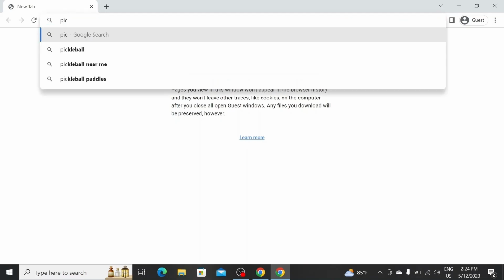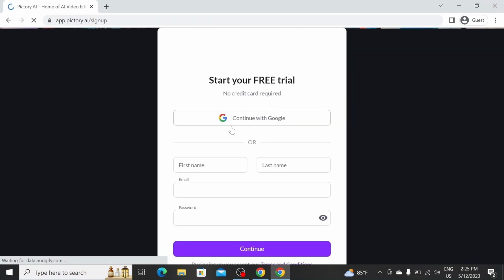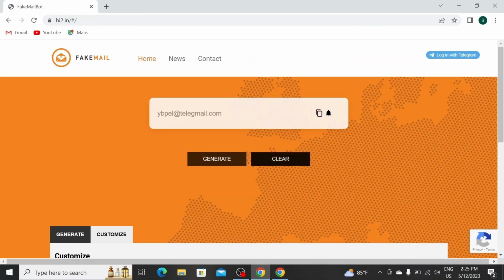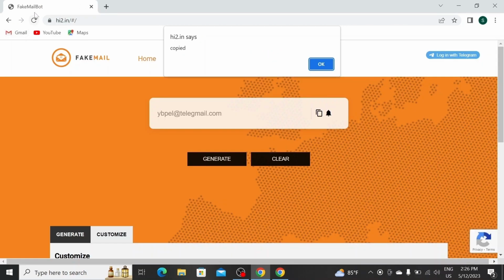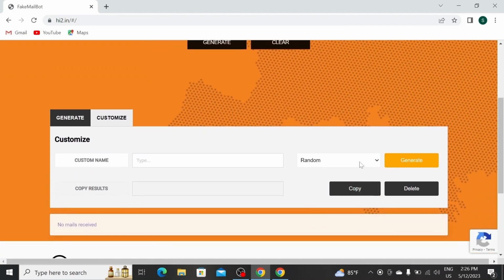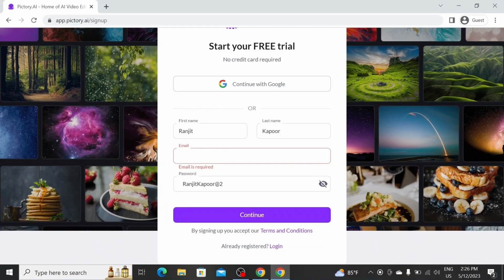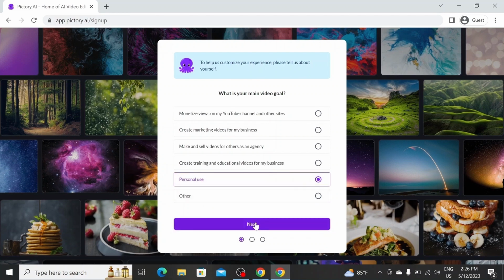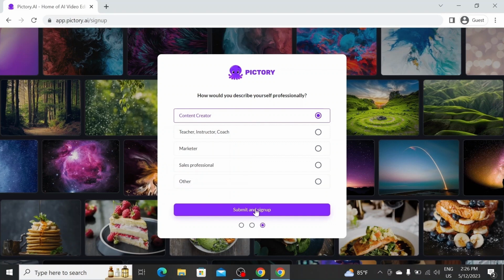Making Video using AI || pictory.ai making unlimited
in this video i will tell you how to make unlimited  video without using real account, just use scripts